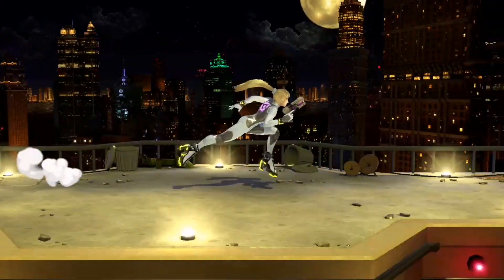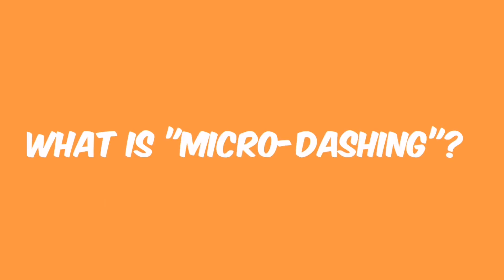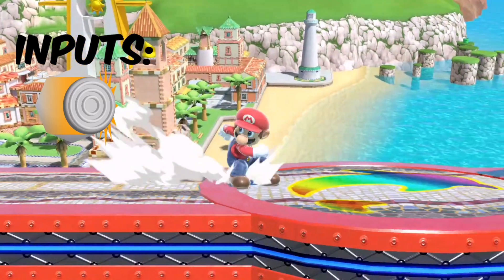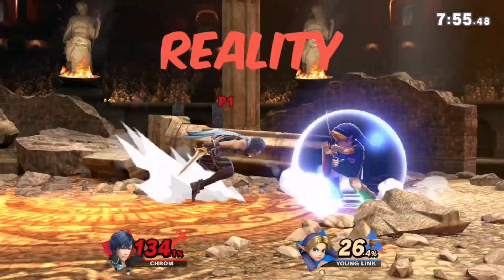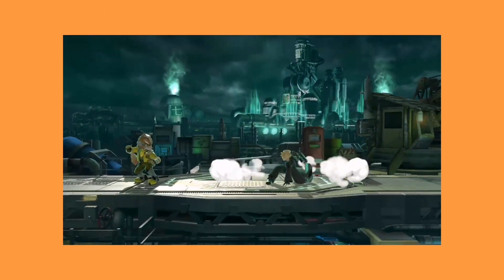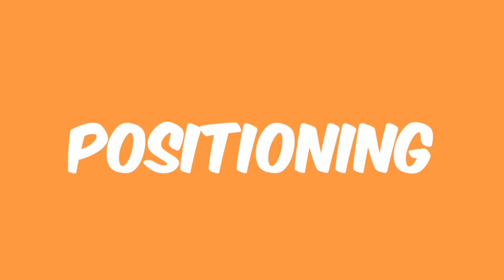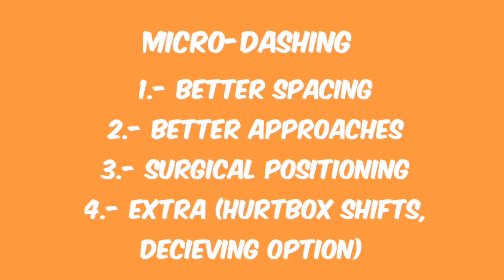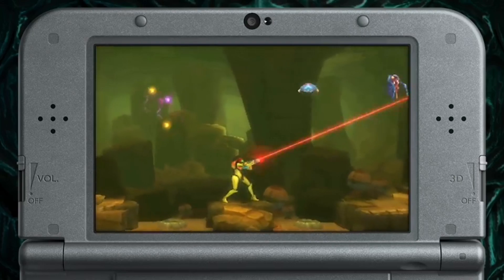W4zpy's Guide to Micro-Dashing | Smash Ultimate